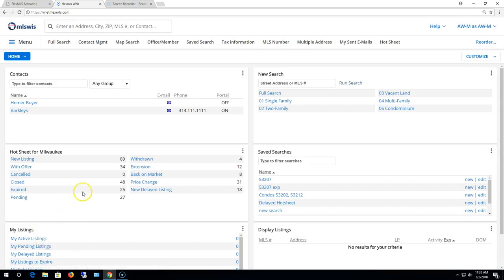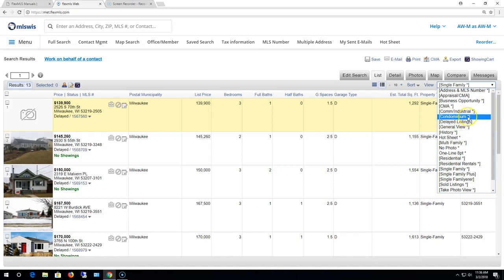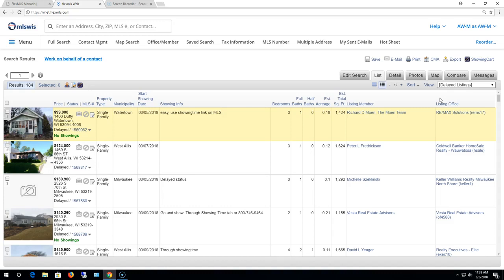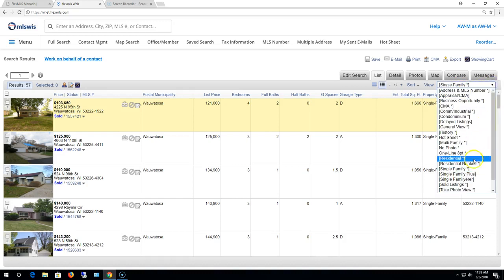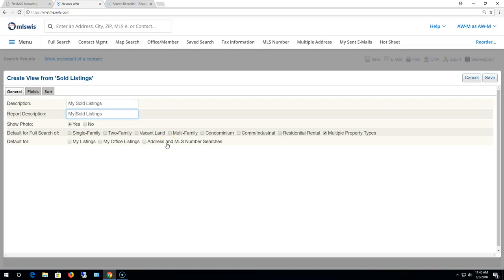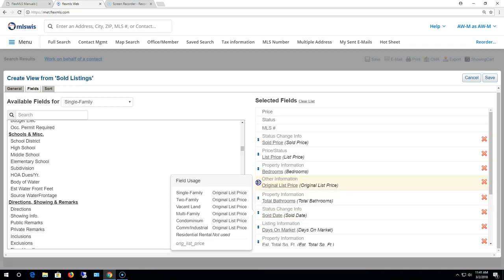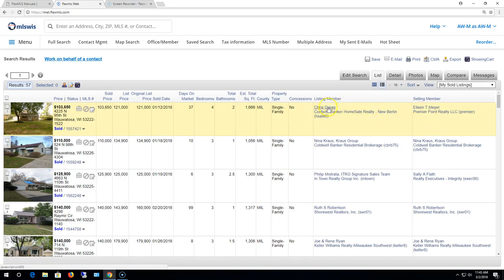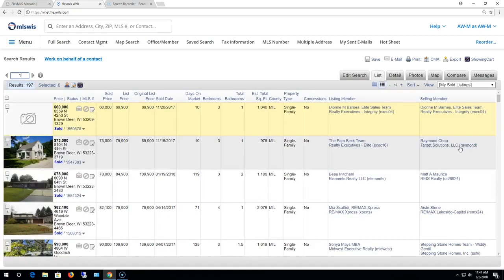Coffee Break: How to Edit a View on the Fly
Demonstrates how to edit/customize a view on the fly from Search Results screen